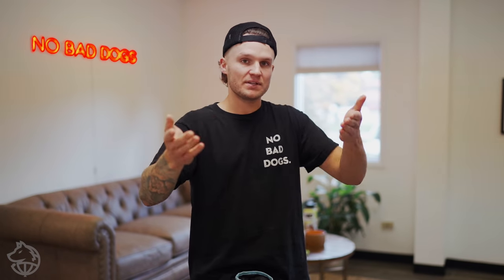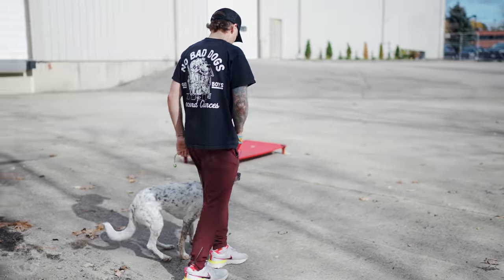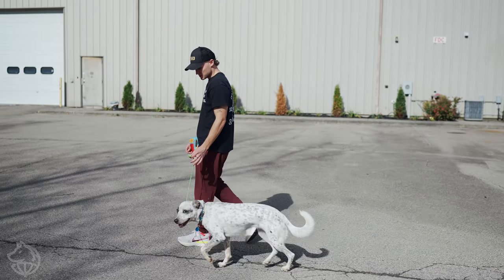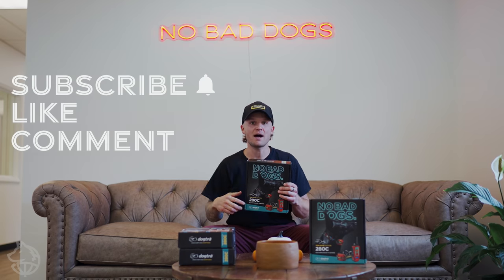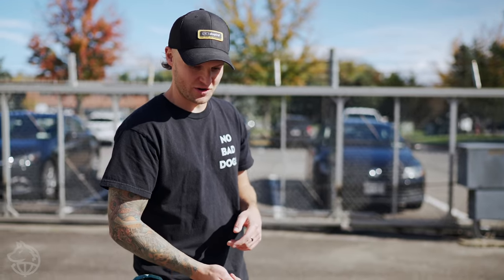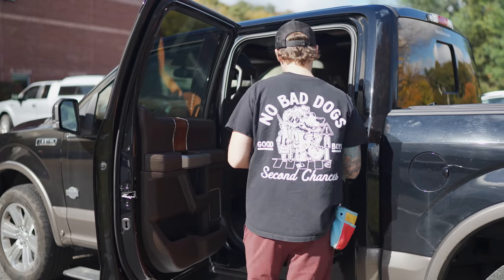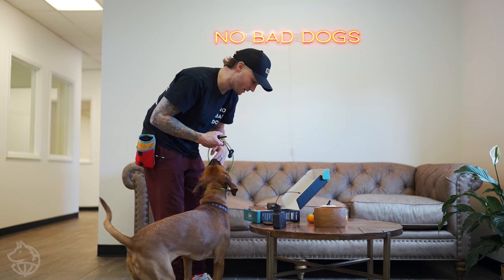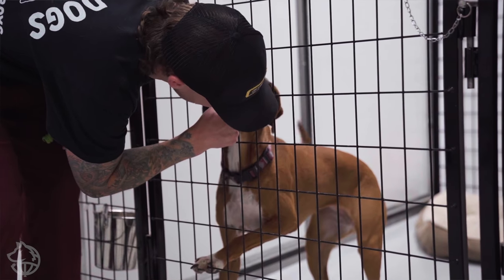THE FIRST THING I DO WITH MY BOARD AND TRAIN DOGS!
How do you start training a dog?  In this video, Tom Davis gets out some new board and train dogs at the Upstate Canine Academy. Working on the first steps to training a dog.

WANT TO SEE FULL-LENGTH DOG TRAINING VIDEOS?JOIN THE NO BAD DOG ARMY HERE 👉🏻👉🏻